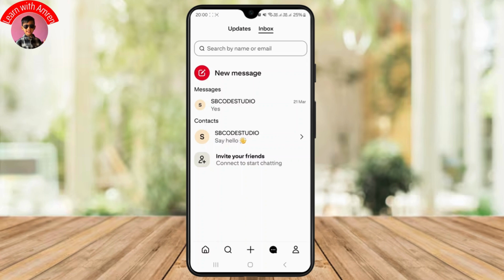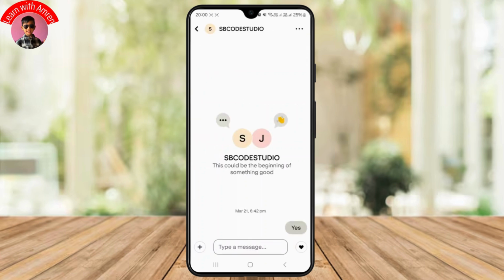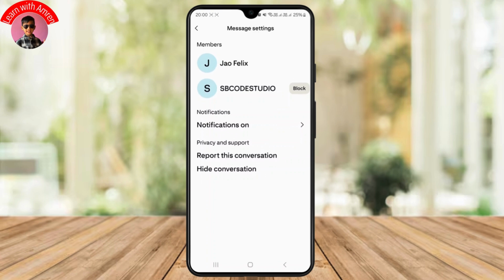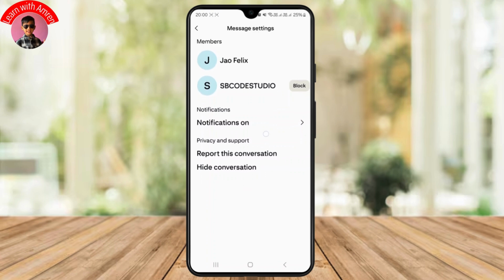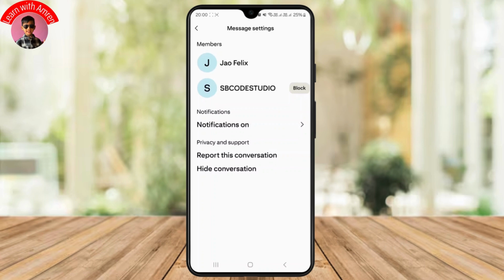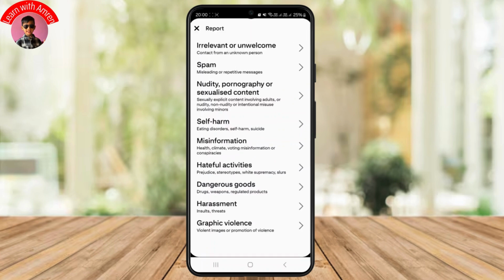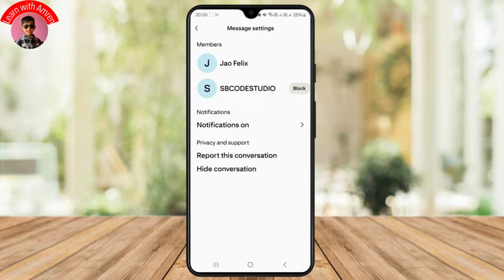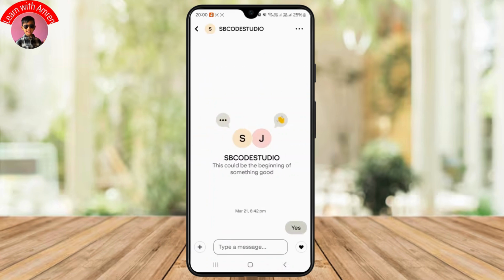How to Delete Conversation on Pinterest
How to Delete Conversation on Pinterest (2025)!
Looking to clean up your Pinterest inbox? This video will show you how to easily delete conversations on Pinterest. Whether you're wondering, "How do I delete a conversation on Pinterest?" or need help with removing old chats, this tutorial has you covered. Learn the quick steps to delete messages and manage your inbox effectively. Watch now to start clearing your Pinterest conversations today!

Timestamps:

00:00 How to Delete Conversation on Pinterest
00:10 How Do I Delete Chats on Pinterest?